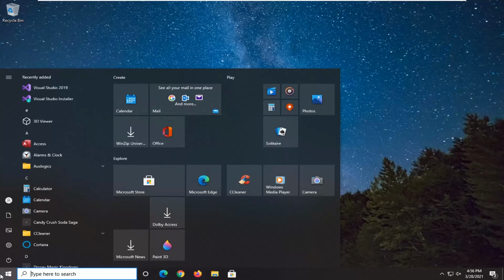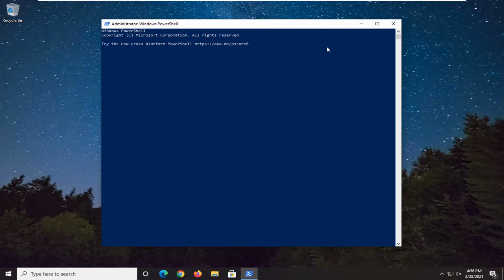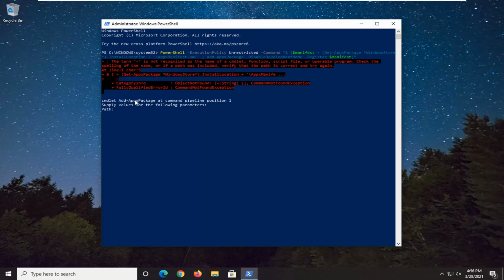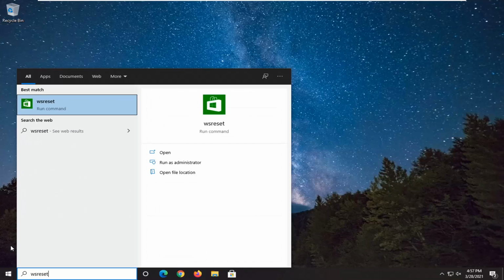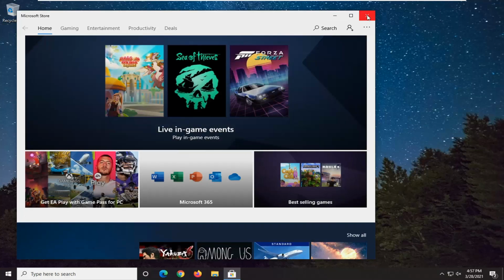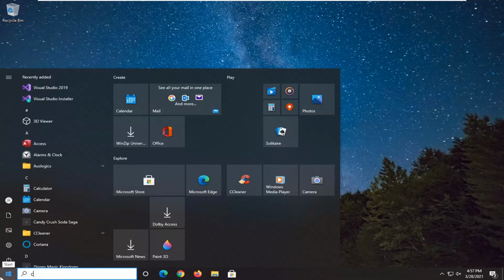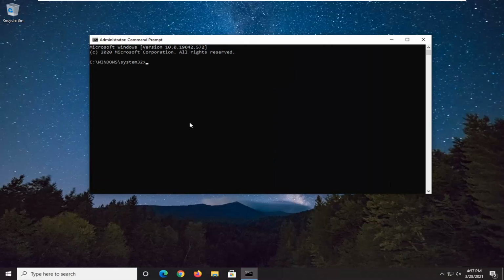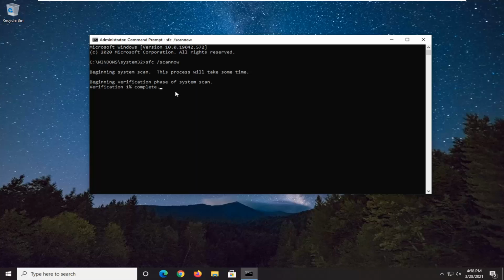How to Fix "MS-Windows-Store:Purgecaches the App Didn't Start"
PowerShell Commands Used:
PowerShell -ExecutionPolicy Unrestricted -Command "& {$manifest = (Get-AppxPackage *WindowsStore*).InstallLocation + '\AppxManifest.xml' ; Add-AppxPackage -DisableDevelopmentMode -Register $manifest}"

ms-windows-store:purgecaches is a settings feature that purges and clears the locally stored cache for Windows Store that builds up over time.

If your Windows Store isn't working and you're getting the error message ms-windows-store:PurgeCaches, we have a solution. We discovered this error while posting a fix for You'll Need a New App to Open This Ms-Default-Location, and the fix is the same, so here it is.

The following error code usually appears when there is a problem with the Windows Store to which users usually respond by using the wsreset.exe utility. This is the error message that is most regularly reported by affected users:  “ms-windows-store:PurgeCaches, The application didn’t start.”